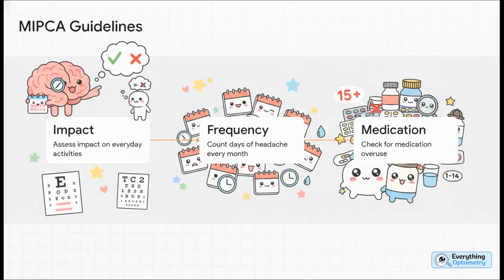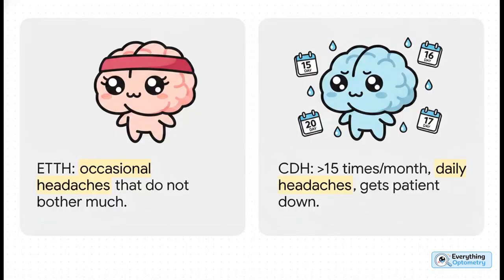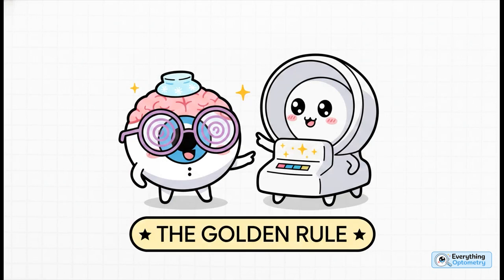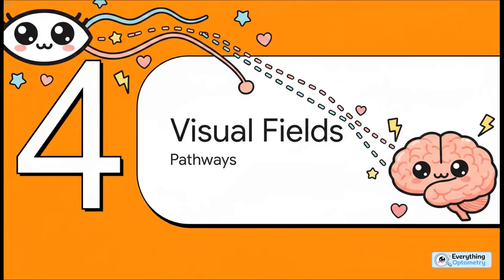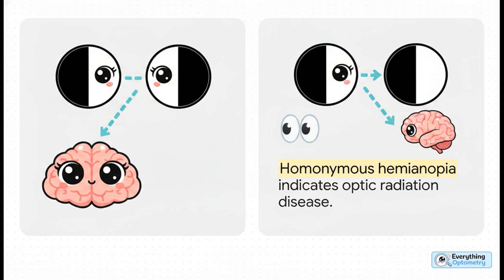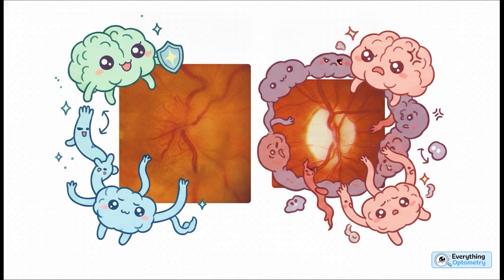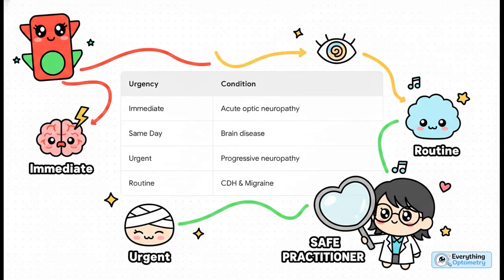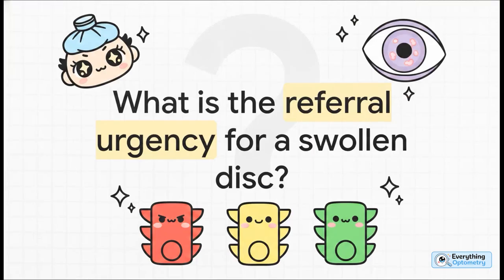Headaches in Optometry Made Easy | Red Flags You Must Never Miss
SYD 3

A patient tells you they have headaches. What do you do next?

Headaches are one of the most common symptoms encountered in clinical practice, but they can range from completely benign conditions to potentially sight-threatening or life-threatening neurological disease.

In this video, we break down headache assessment from an optometrist's perspective and show you exactly how to investigate headache patients, identify red flags, perform the appropriate examinations and make safe referral decisions.

Using clinical cases, real-world scenarios and exam-focused explanations, you'll learn how to confidently assess headache presentations and recognise when urgent action is required.

✅ The key questions to ask during headache history taking

✅ How to identify important red flags

✅ The difference between:

Migraine
Tension-Type Headache
Cluster Headache
Chronic Daily Headache

✅ Visual symptoms associated with headache disorders

✅ The role of visual fields in headache assessment

✅ What ocular examinations should be performed

✅ Papilloedema explained

✅ Neurological signs that should never be ignored

✅ How to identify patients requiring urgent referral

✅ Clinical reasoning and management strategies

Key Clinical Message

Most headaches are not dangerous.

The challenge for clinicians is recognising the small number of patients whose headaches may indicate serious underlying pathology.

As optometrists, we are often the first healthcare professionals these patients encounter, which means understanding headache assessment is an essential clinical skill.

Remember These Red Flags

🚨 Sudden onset severe headache

🚨 New headache in older patients

🚨 Neurological symptoms

🚨 Visual field defects

🚨 Papilloedema

🚨 Progressive worsening headaches

🚨 Headaches associated with systemic symptoms

Recognising these findings can make a significant difference to patient outcomes.

Perfect For
Optometry Students
Pre-Registration Optometrists
Newly Qualified Optometrists
Clinical Skills Revision
Systemic Disease Revision
OSCE Preparation
University Exams
Clinical Takeaway

When assessing a patient with headaches, always ask yourself:

🔍 What is the most likely diagnosis?

🔍 Are there any red flags?

🔍 Does this patient require referral?

The safest clinicians are not those who know every diagnosis — they are the ones who recognise when something doesn't fit the pattern.

The content presented should not be considered a substitute for professional clinical judgement, local guidelines, institutional teaching, or advice from qualified healthcare professionals.

Clinical management and referral decisions should always be based on the individual patient, current evidence, local protocols, and professional standards of practice.

Patients experiencing symptoms discussed in this video should seek advice from an appropriately qualified healthcare professional. This content is not intended to diagnose, treat, or provide medical advice for individual cases.

While every effort has been made to ensure the accuracy of the information presented, Everything Optometry accepts no responsibility for errors, omissions, or actions taken based on the content of this video.